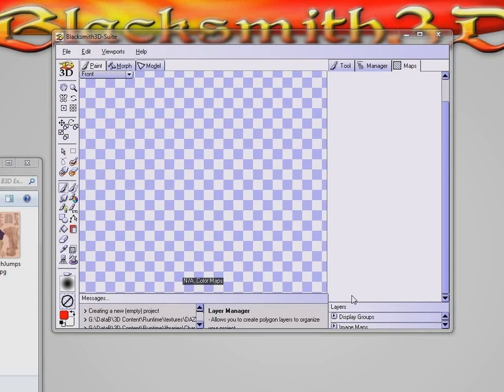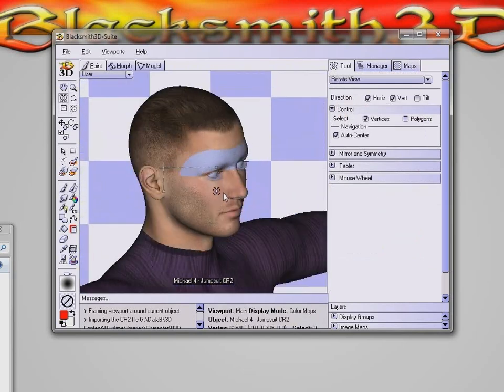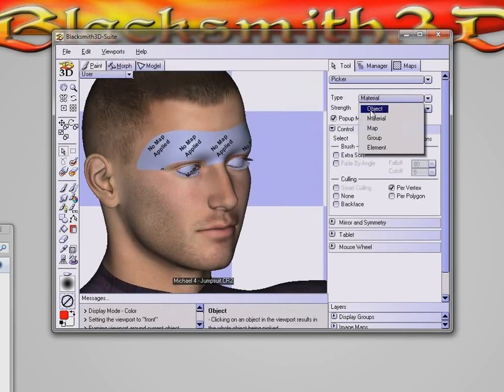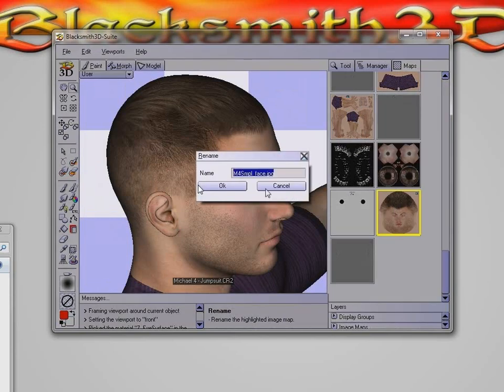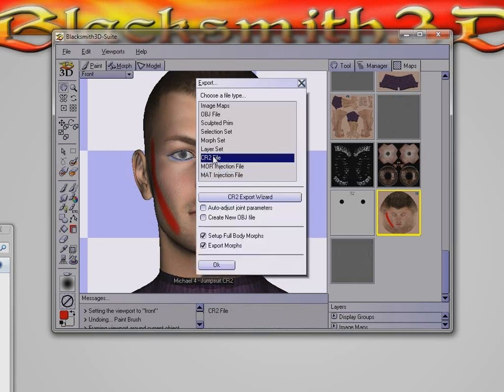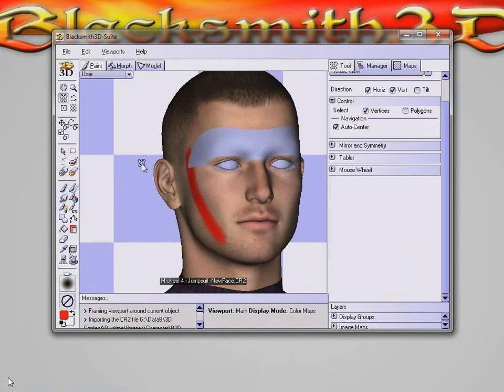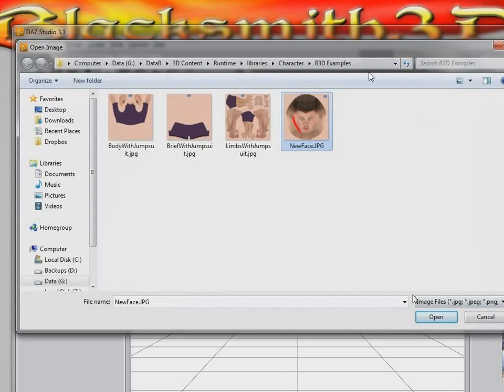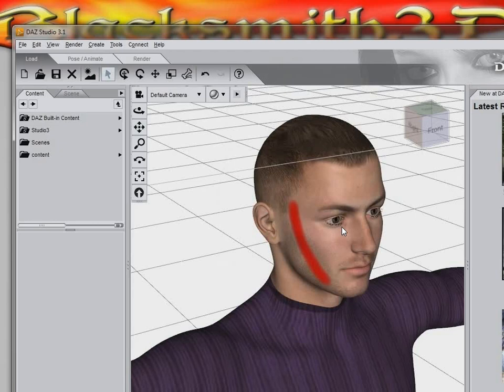Importing and Exporting CR2 Files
This video shows you how to import and export CR2 files from Blacksmith3D-Suite, and discusses a few issues involved. At the end, we show the export file brought into DAZ Studio, for the sake of completeness.